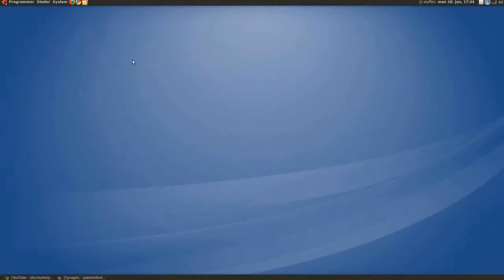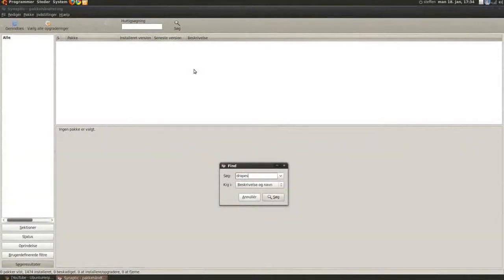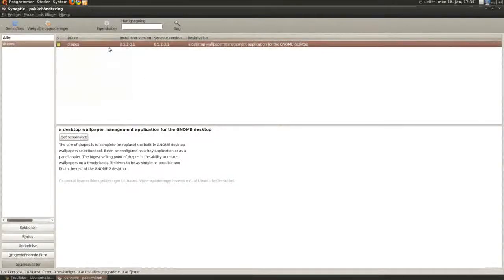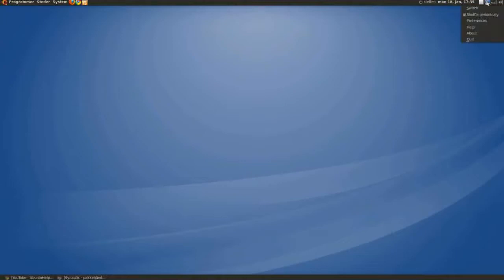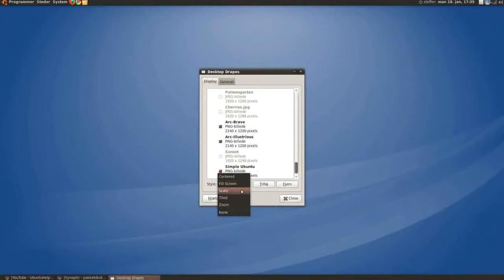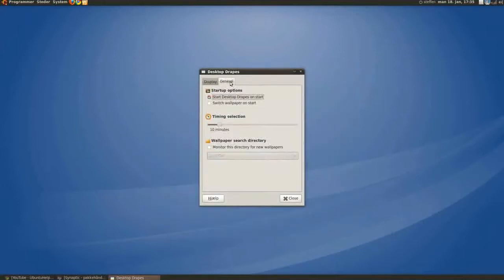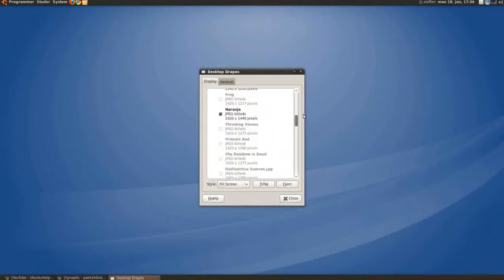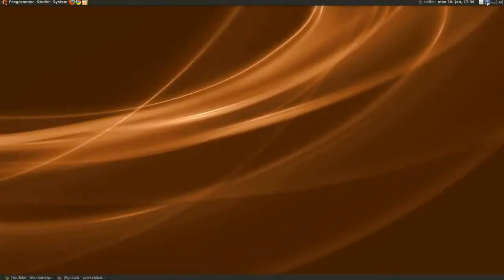Desktop Drapes - Ubuntu 9.10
This is how you get your wallpapers to change automatically. By using the Desktop Drapes application, you can manage which wallpapers you want to appear, on your desktop. And much more.